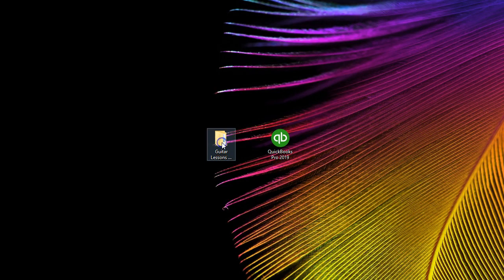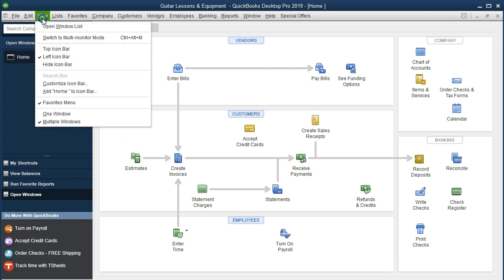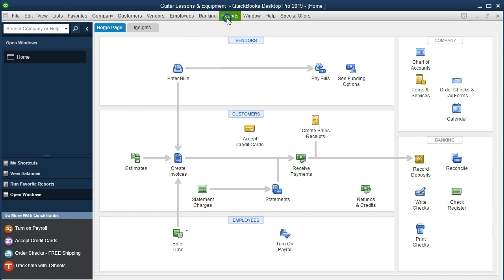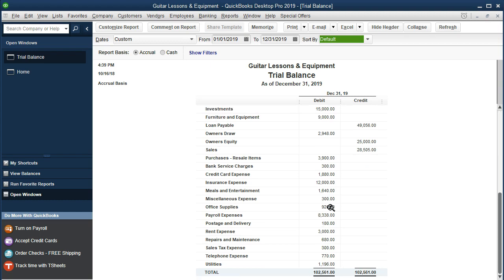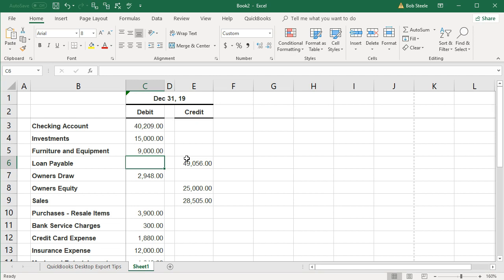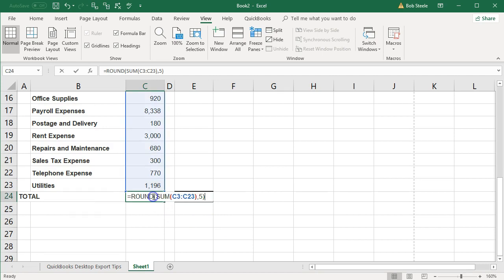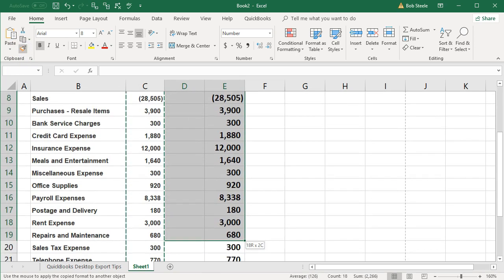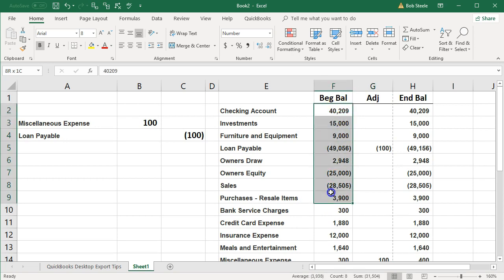How to Create Adjusting Entries Worksheet From QuickBooks